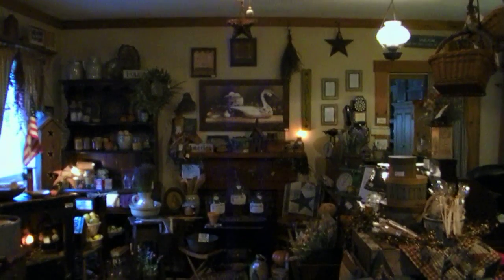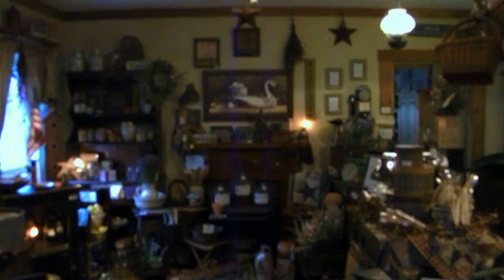Haymakers Country Store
A lil shop worth the stop dedicated to a simpler time.  Located in our 1850 farmhouse parlor in West Brookfield, Ma.  This is a very amatuer film by me the owner, Karen Lopez..  To give folks a peek at our country shop and what we offer!  I hope you enjoy.